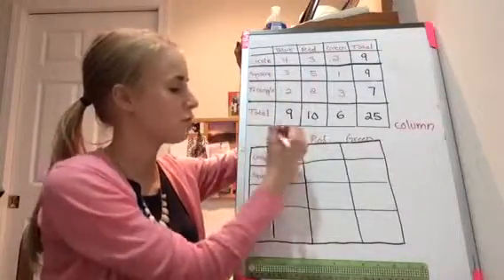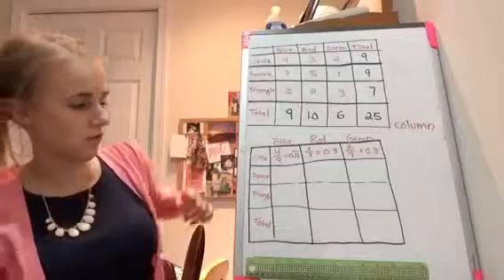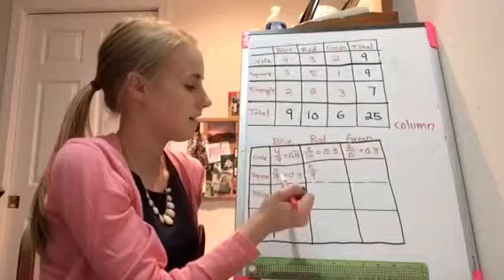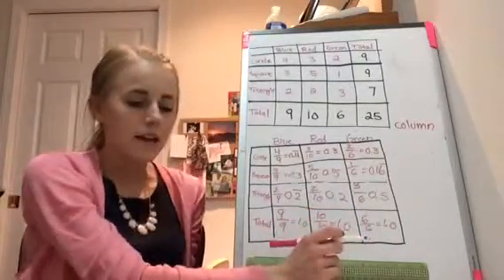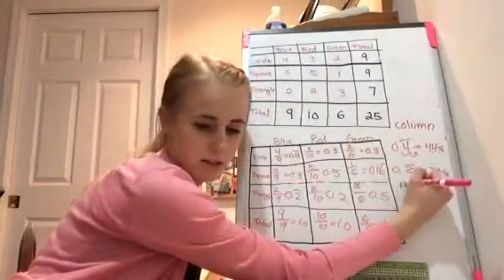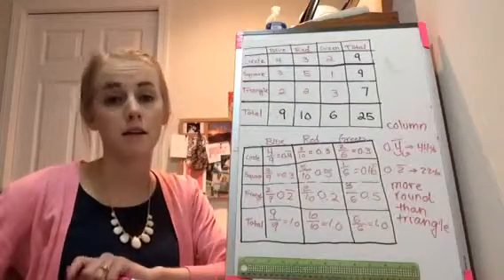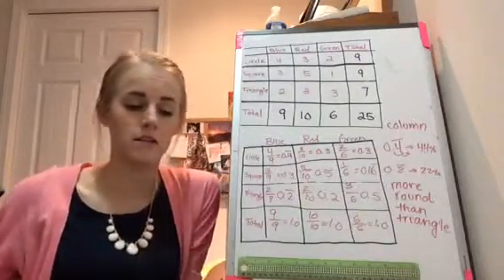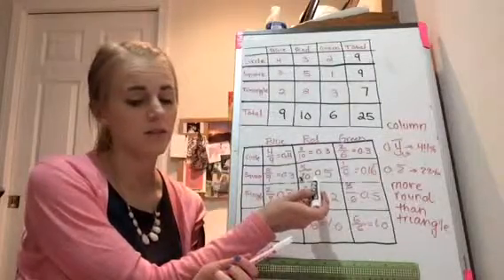Frequency table 2